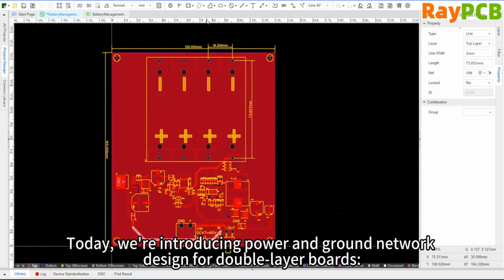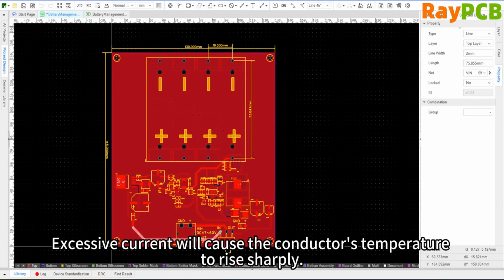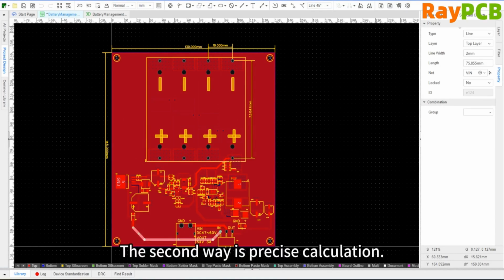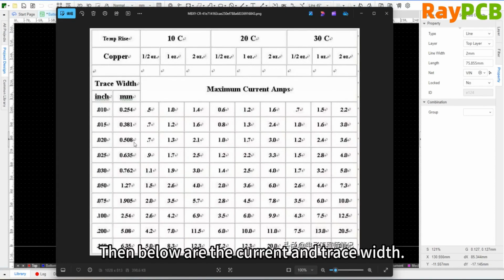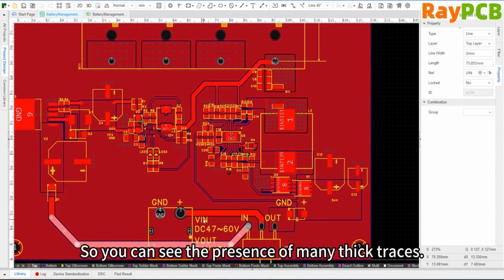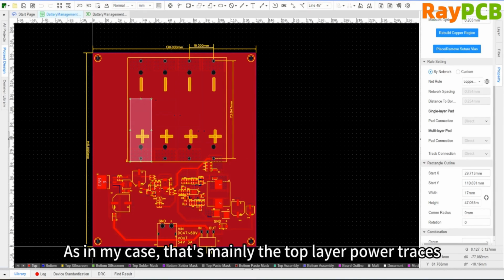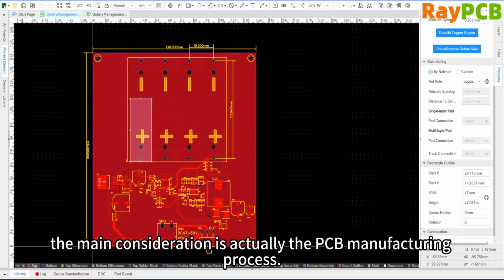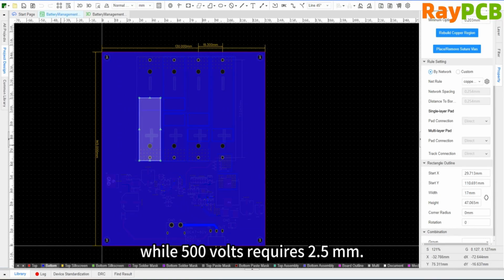Two Layer PCB Power and Ground Design： Trace Width, Spacing, and Current Handlin #62